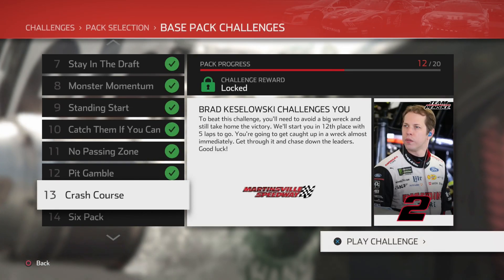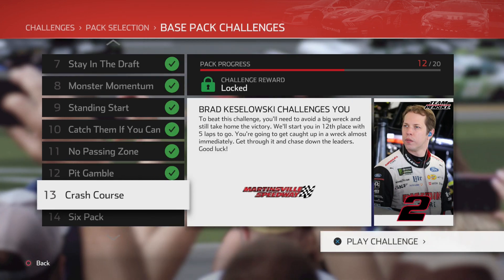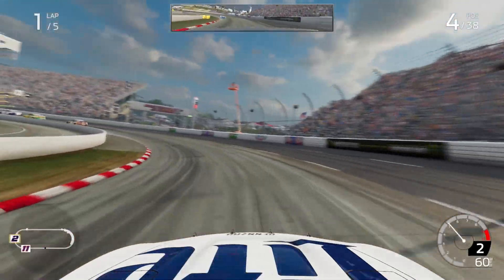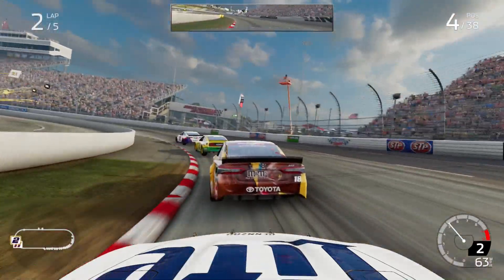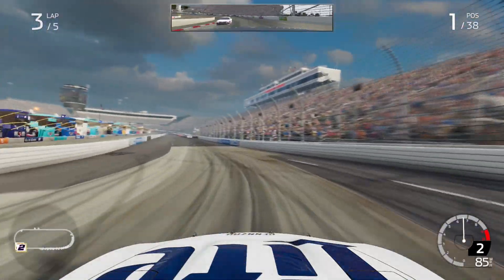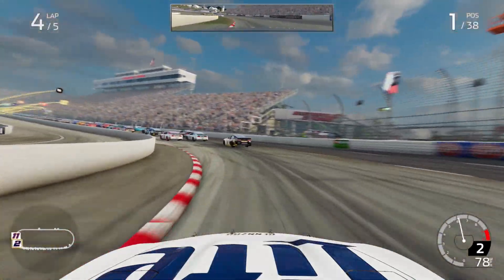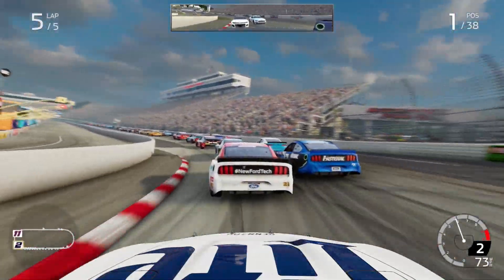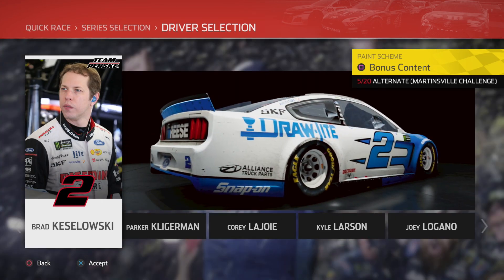NASCAR Heat 4 - Challenge 13 (Crash Course)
GFX/Intro: Twitter.com/TheTylerHammer